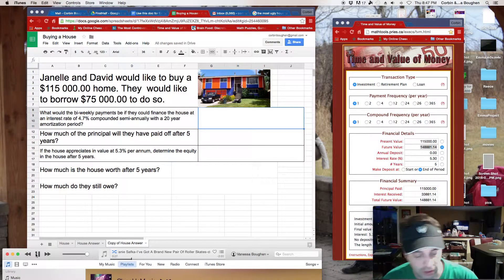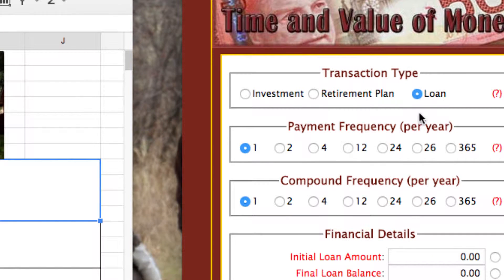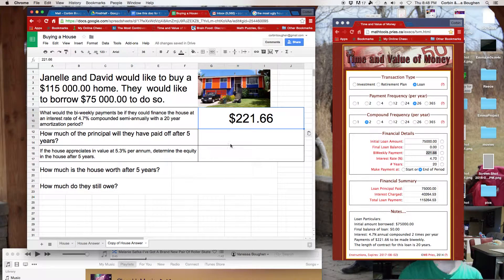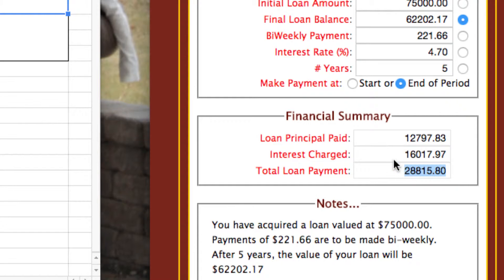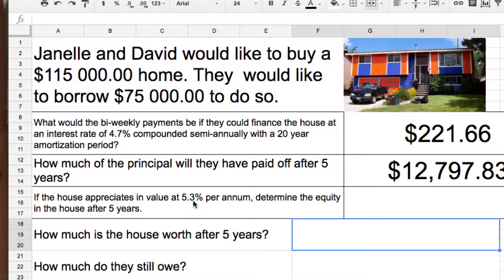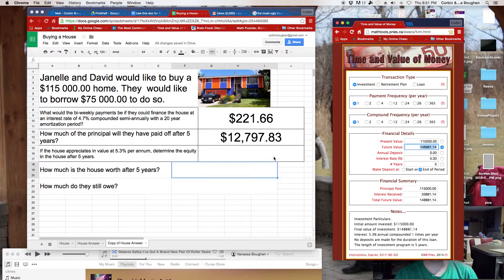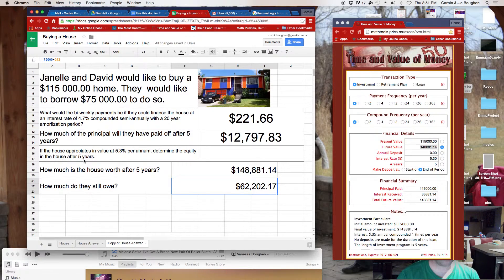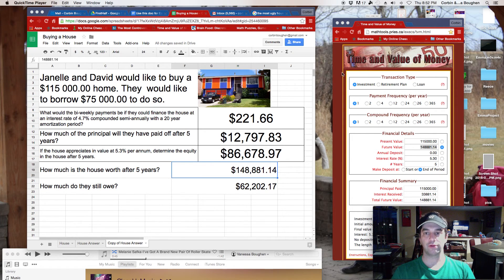Appreciation Rate Example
I will work through a math example that includes a house that appreciates